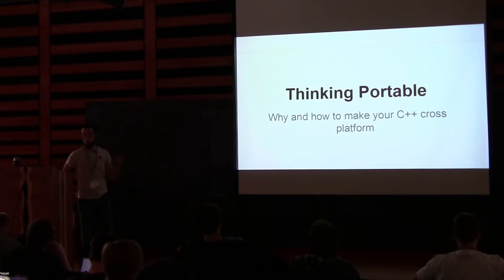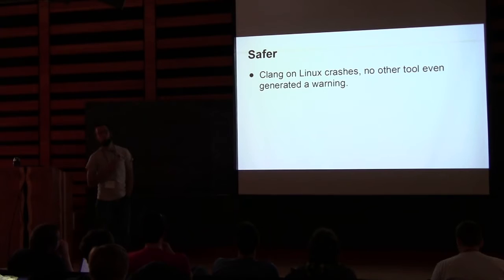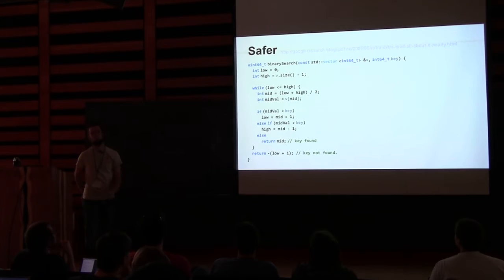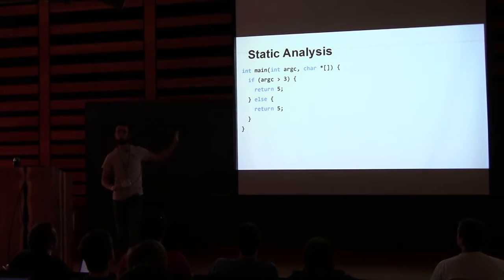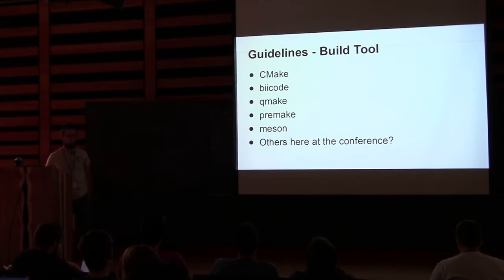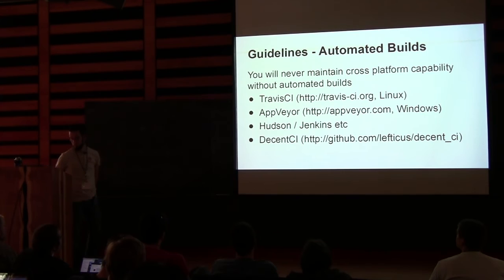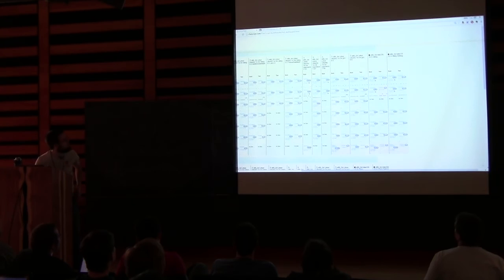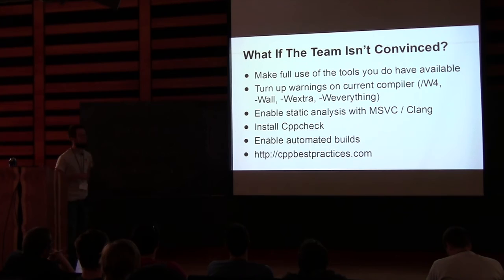Jason Turner: Thinking Portable: How and why to make your C++ cross platform